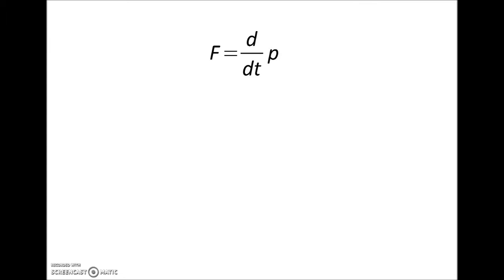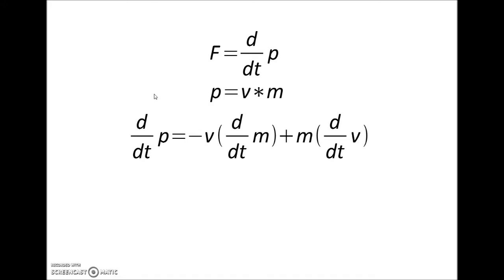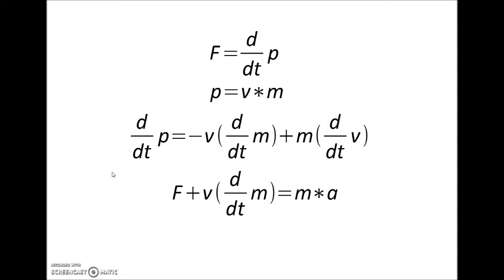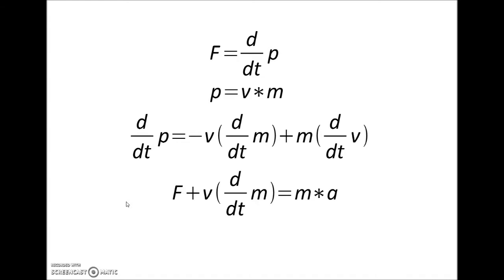An Introduction to Rocket Science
A quick look at the basic math and science of rockets.

Credits:

Narration (and math) by David Mann

Saturn V rocket photos
by NASA

"Capetown"
Published by Freeplay Music

"Hell Sound"
recorded by Mike Koenig
from SoundBible.com

"Brain Surgeon", That Michael and Webb Look
BBC